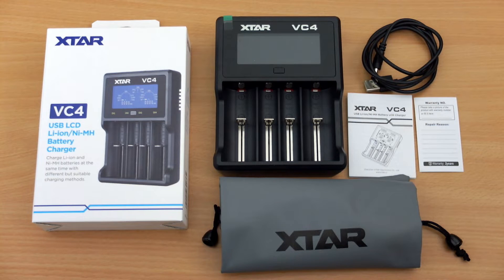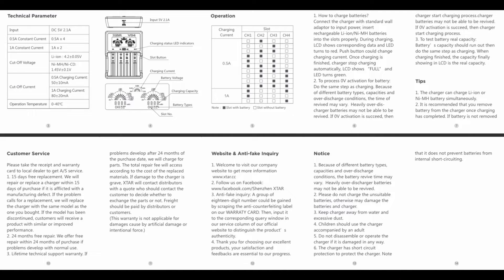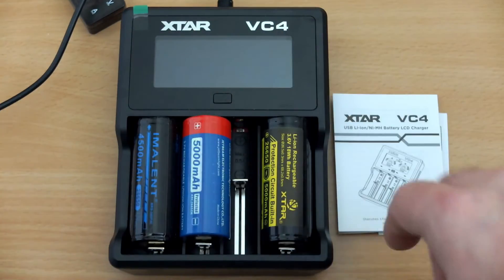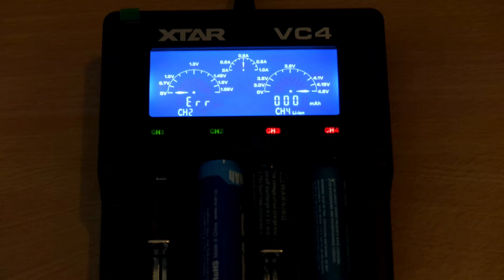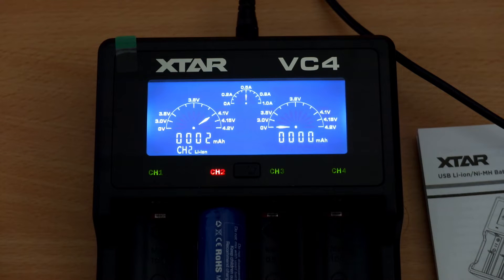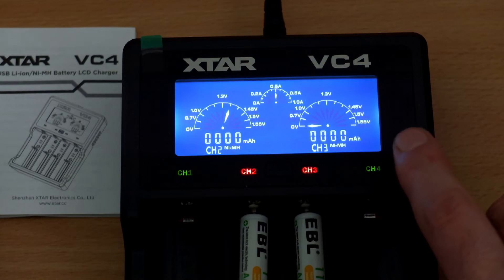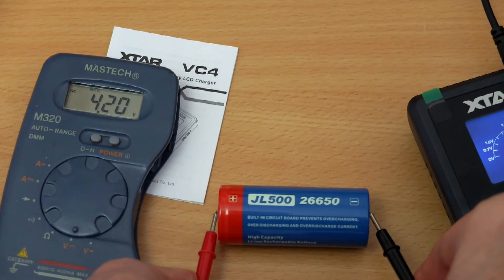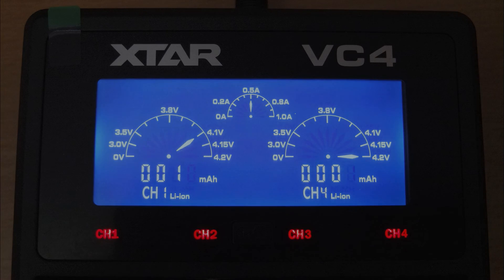Xtar VC4 Charger: Review & Test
Amazon USA Amazon UK
An in depth look at the popular multi format charger from Xtar the VC4. This charger is USB powered and have an informative display showing the charging voltage of the cells, and mAh charge a cell has taken (which can if it's discharged give an indication of battery capacity)

How does the Xtar perform and what are the advantages/disadvantages of this particular charger?

Details from the maker:
XTAR VC4 is the combination of our principle to keep making progress and taking the responsibility for the safety and environment protection. The VC4 can recognize/ display/ charge Ni-MH and Li-ion batteries at the same time and it also displays the charging current, battery voltage and charging capacity. The LCD backlight can be off or automatically into low light mode in 2min to save more energy.

Specification:
Input Power: DC 5.0V 2.1A
0.5A CC Current: 500±50m A
1.0A CC Current: 1000±80m A
Cut-off Voltage:4.20±0.05V
Operation Temperature:0-40℃

Ni-MH batteries charging parameter:
0.5A Pulse Charging Current: 500±50 mA
1.0A Pulse Charging Current: 1000±80 mA
Cut-off Voltage: 1.45±0.1V
Operation Temperature: 0-40℃
Size 149x115x35mm
Weight 210g

Package included:
1x VC4 Charger
1x USB Cable
1x Storage Pouch
1x Manual